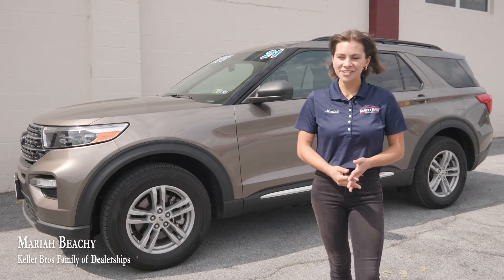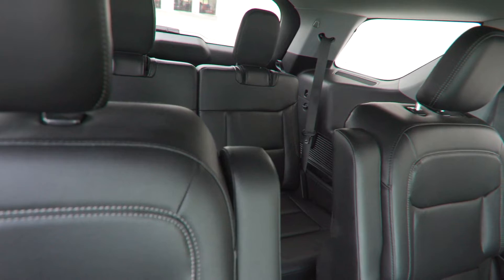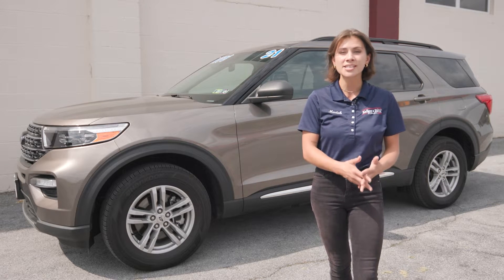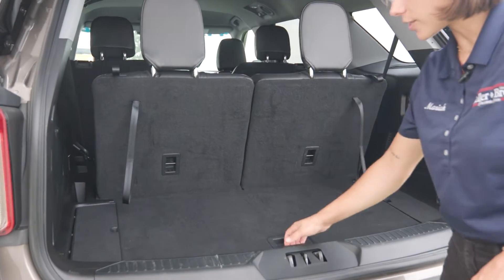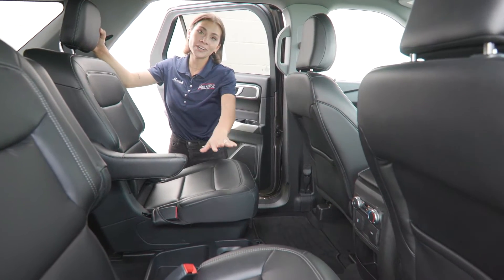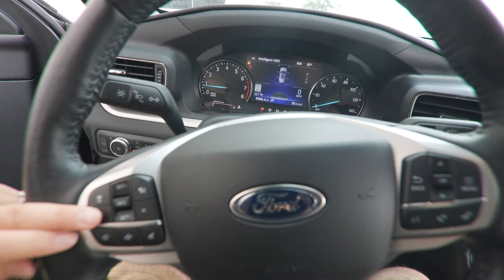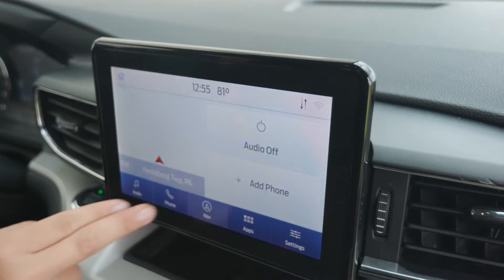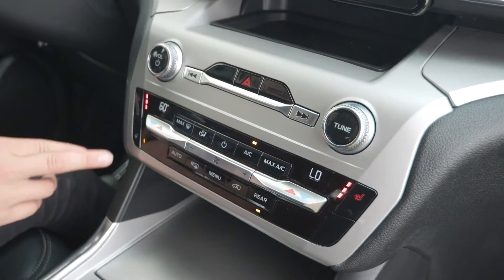2021 Ford Explorer P1757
It is fully serviced with a clean Carfax. Third row seat, second row bucket seats, lots of safety features, unique exterior color and much more. Contact Keller Bros. Family of Dealerships for more information.